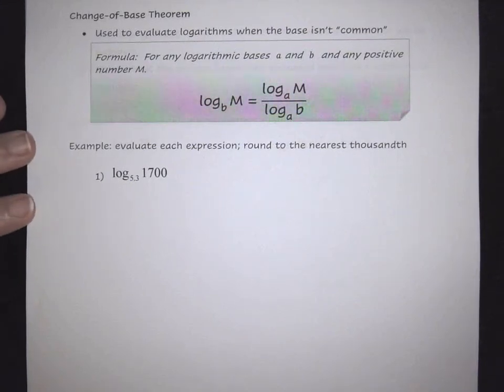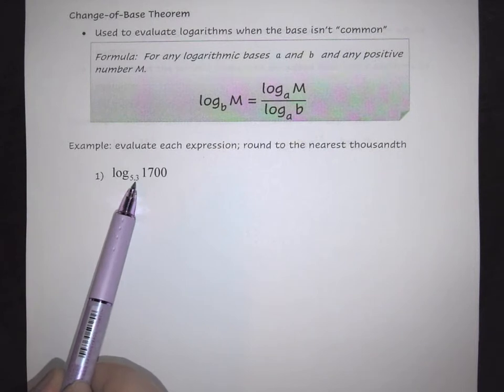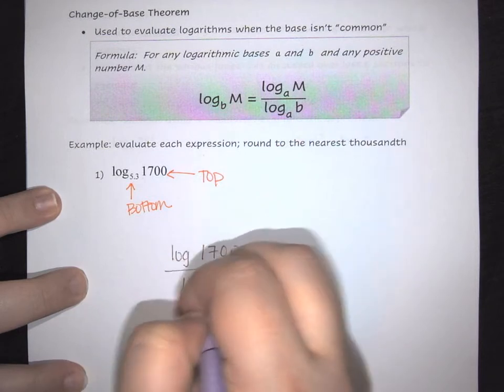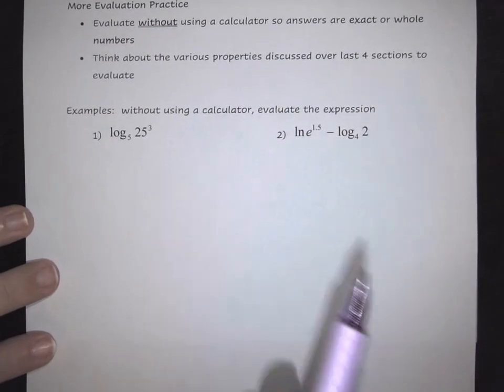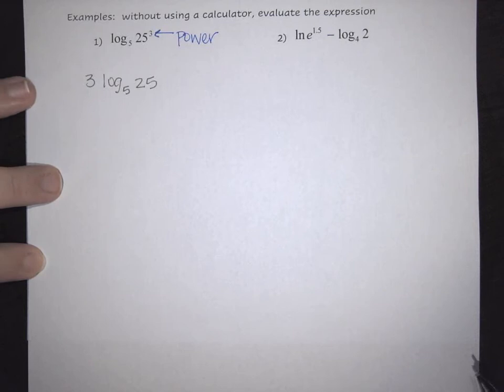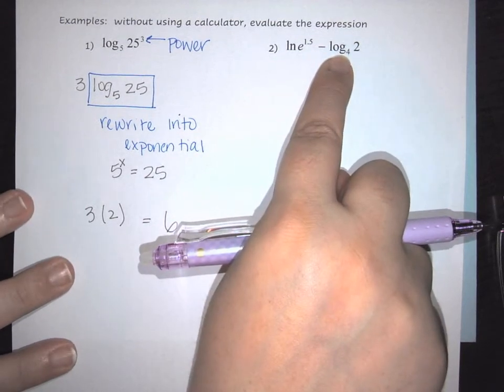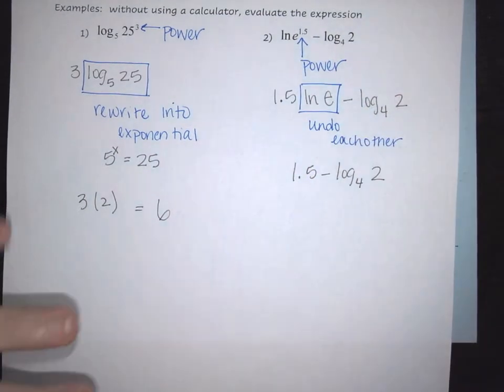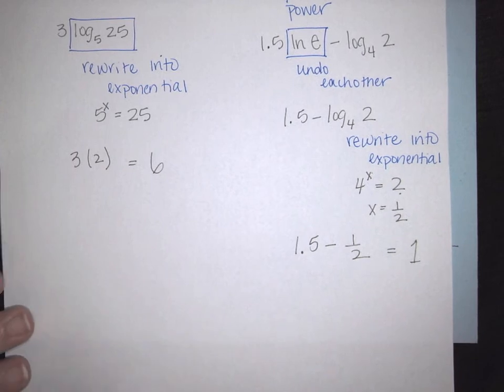Change of Base and Extra Practice